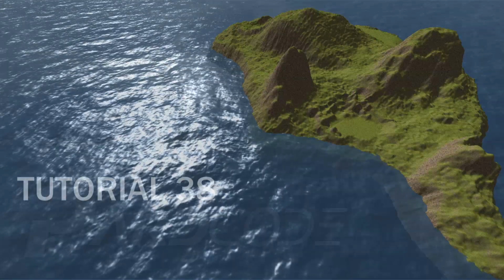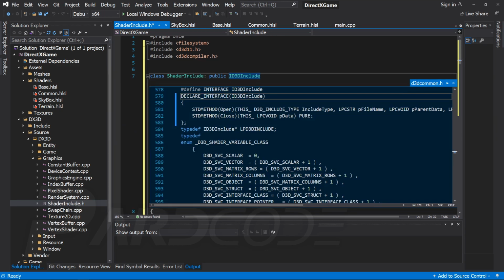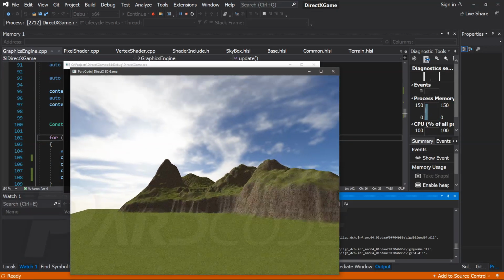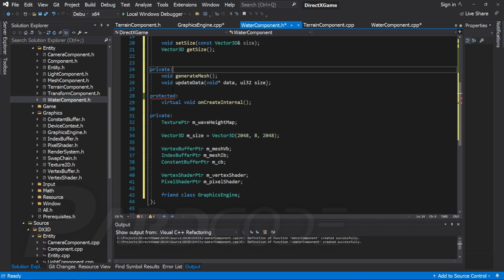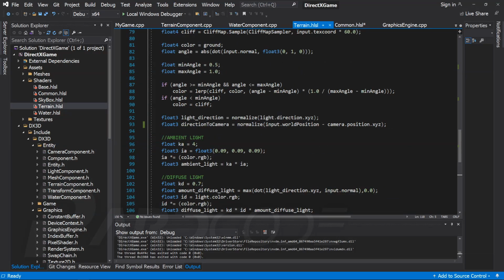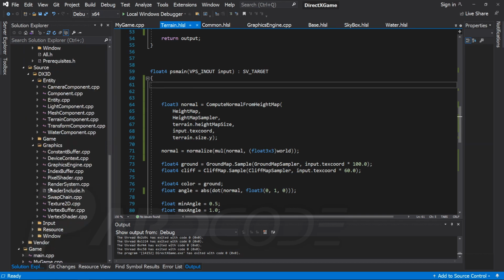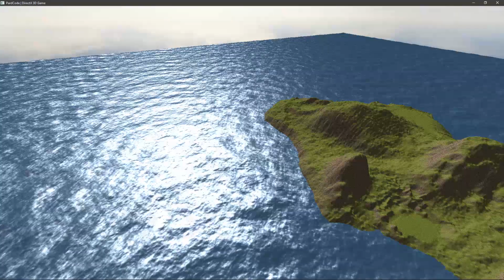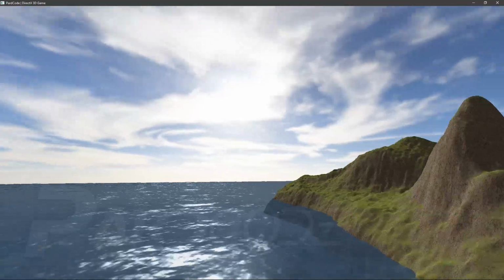How to make a 3D Ocean | C++ 3D Game Tutorial Series #38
DESCRIPTION:
In this thirty-eighth video tutorial we'll see how to make a 3D Ocean!

In particular we will see:
how to generate the ocean mesh,
how to render the water surface through the vertex shader and the so-called height map,
and, in the end, we will see how to enlighten and color the surface of our 3D Ocean.

Chapters:
0:00 Intro | More Info at
0:44 Requirements
1:07 Design
4:49 Implementation
01:00:58 Final Result
01:01:45 End